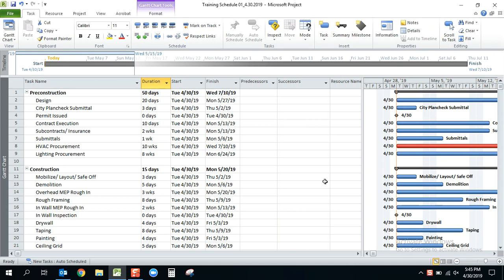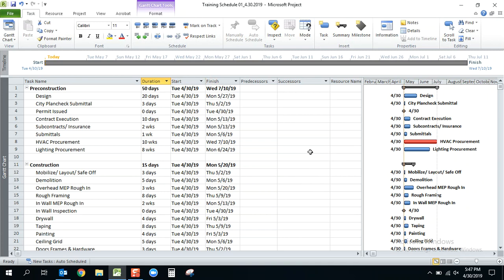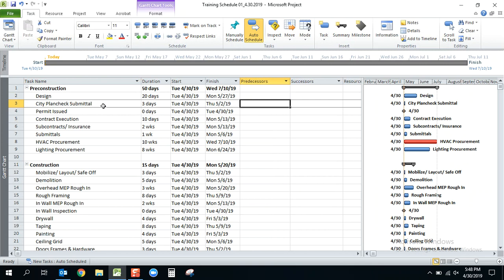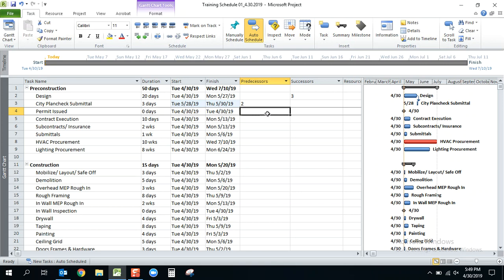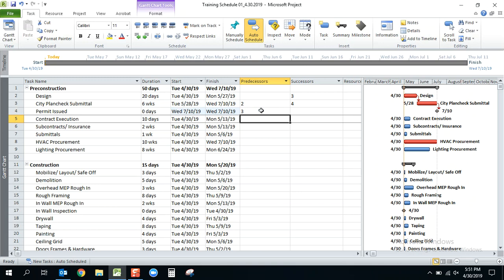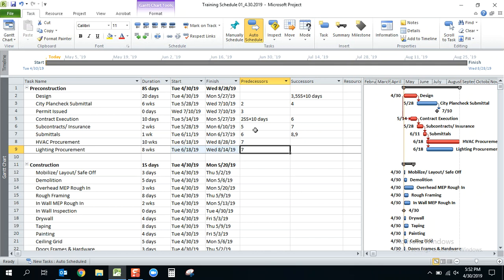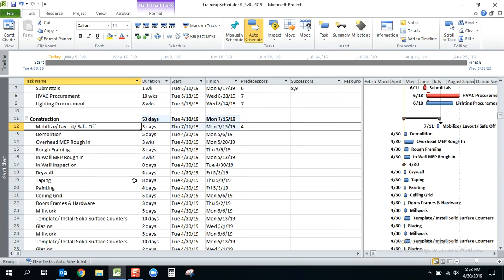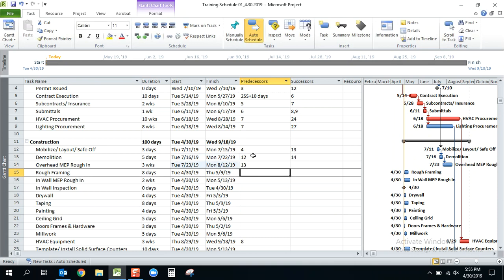Scheduling Training Video 006 Logic #1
MSP Training 006 Logic #1